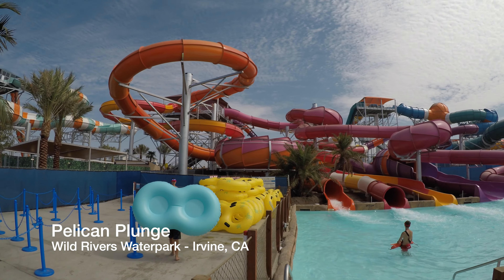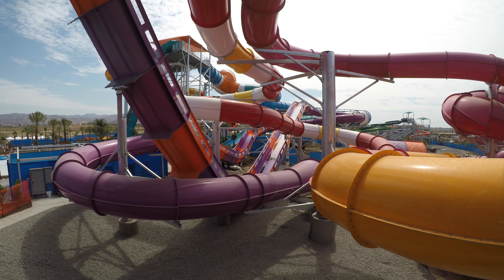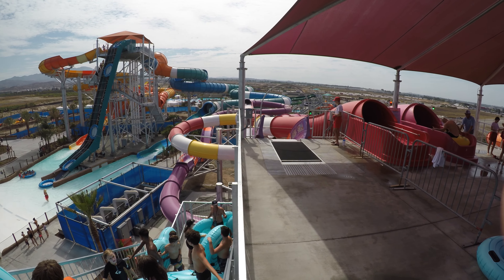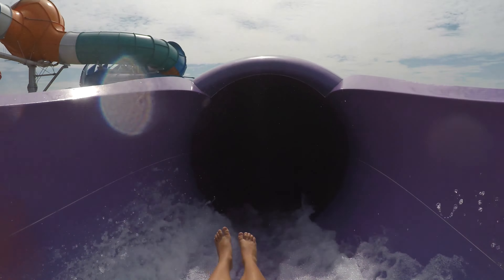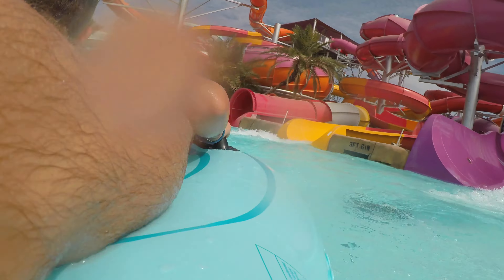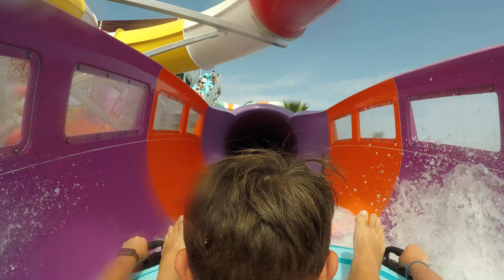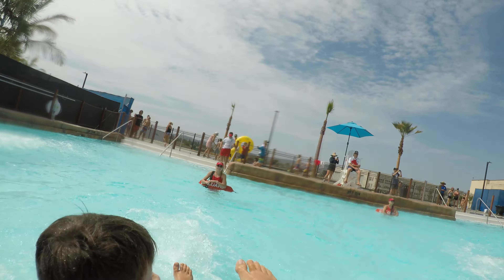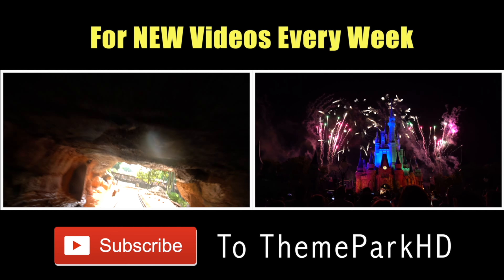Pelican Plunge Water Coaster - Wild Rivers - Irvine, CA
Pelican Plunge Water Coaster is the premier ride at Wild Rivers.  Eventually this ride will feature VR.  This ride is 558 feet long, 41 feet high and has a minimum height of 48 inches.  The ending is very unique as you end up in a rattler.